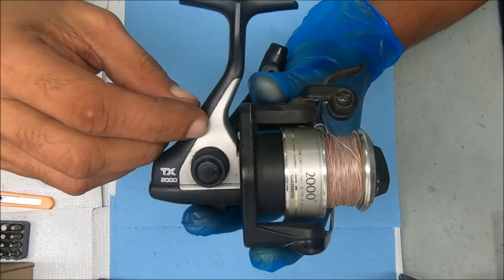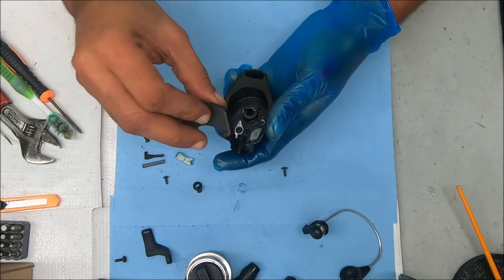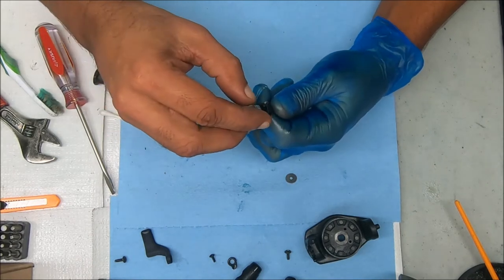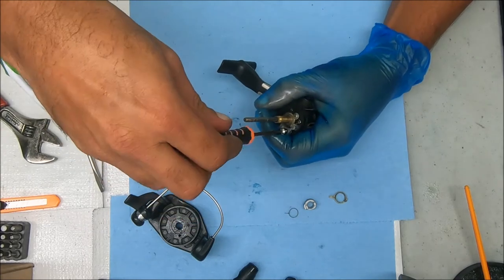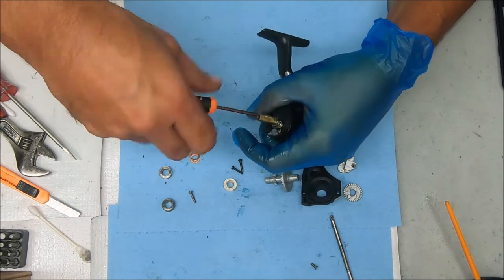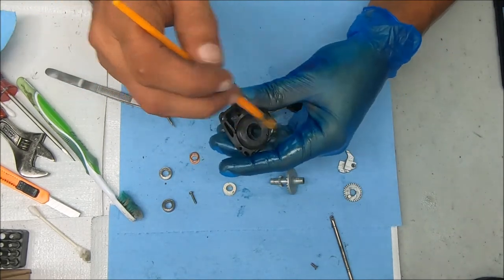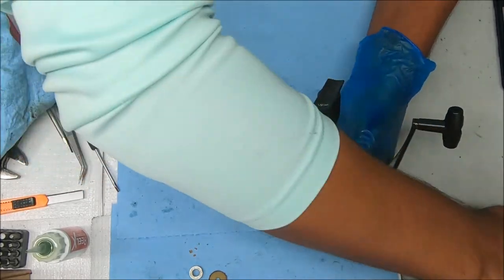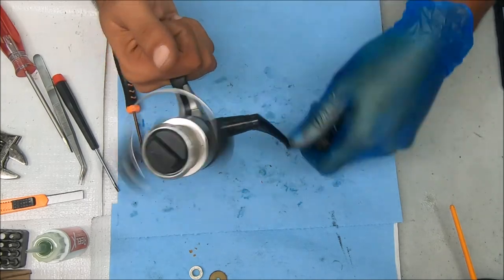Shimano TX2000F Fishing Reel - How to take apart, service and reassemble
Shimano TX2000F tutorial on breaking down, servicing and reassembling. See below for helpful equipment and supply links. If you found this video useful, please hit the thumbs up button and spread the word.

Shimano TX2000 Reels For Sale:

or a pass-through socket wrench set, like this:

Other Videos You May Like:
(Shimano Stradic Ci4+ 2500 Repair)

Drag grease I use (brown for warm weather, purple for cold):

Workshop Overhead Light: